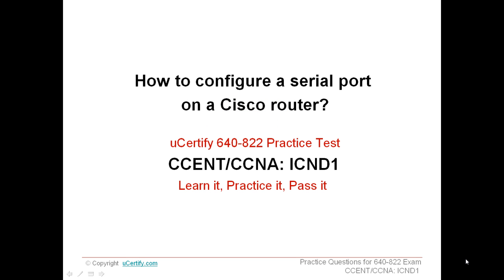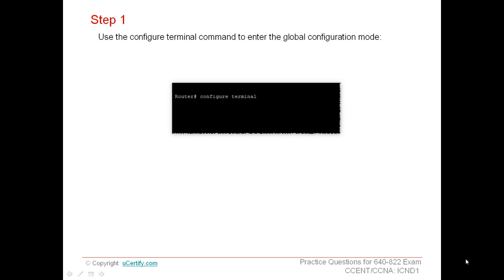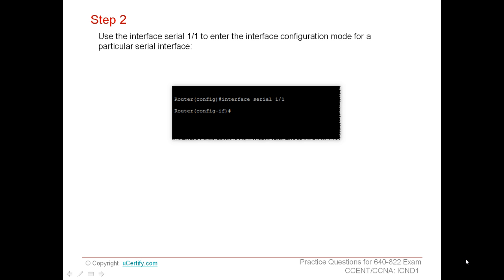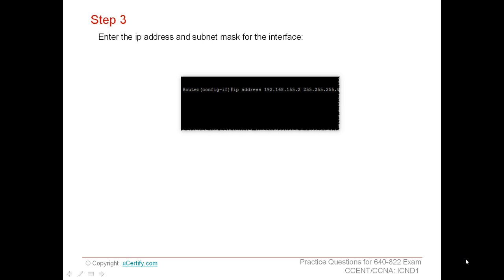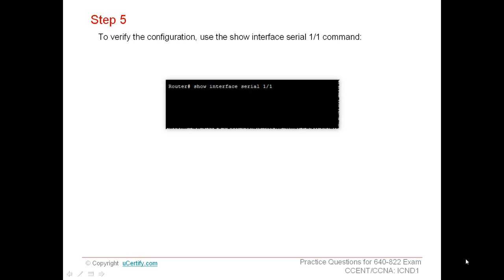640-822 How to Configure a Serial port on a Cisco router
This video shows how to configure a serial port on a Cisco router. Before configuring a serial port on a router you should define proper IP address, subnet mask, and protocol for the interface. Serial links are used to form WAN connection with other routers. For more information about the CCENT certification training please visit: